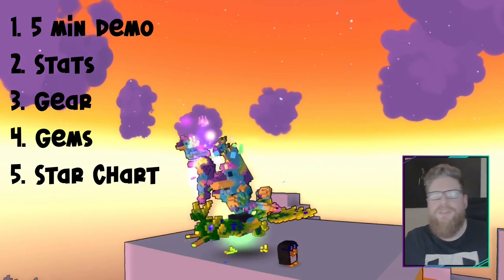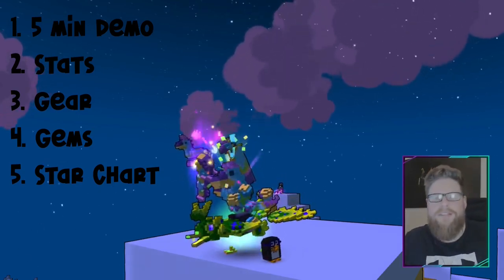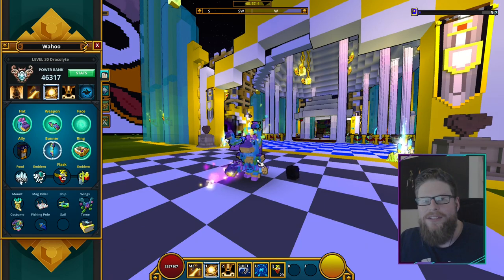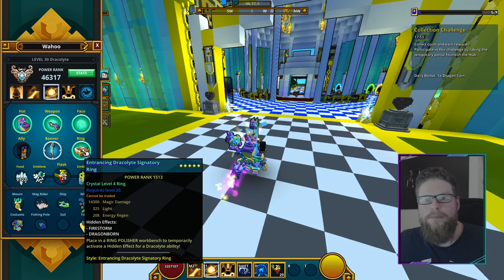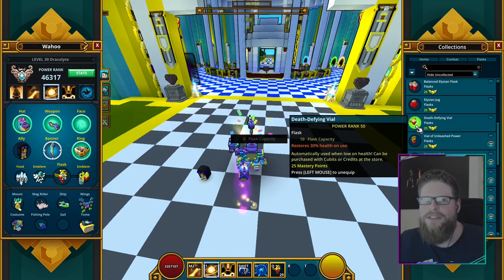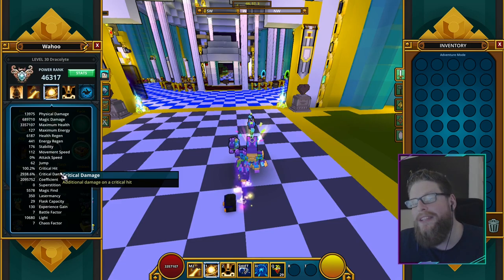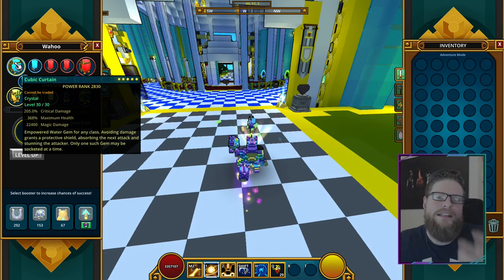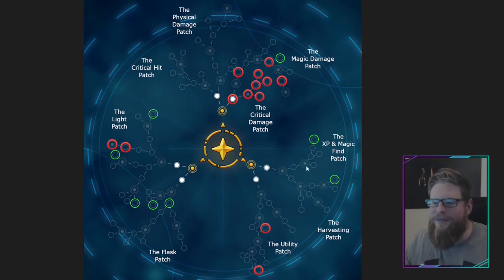TROVE | WAHOO's DRACOLYTE GUIDE! | Class Guide & Tutorial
0:00​​ Disclaimer
0:29 Intro
2:26 5 Min Class Demo
7:26 Stats, Gear & Gems
37:37 Star Chart